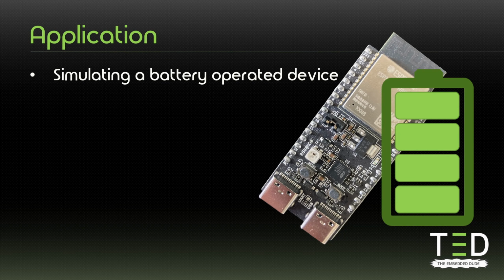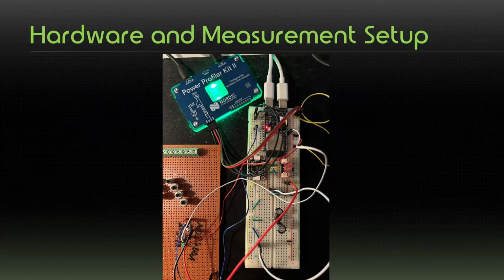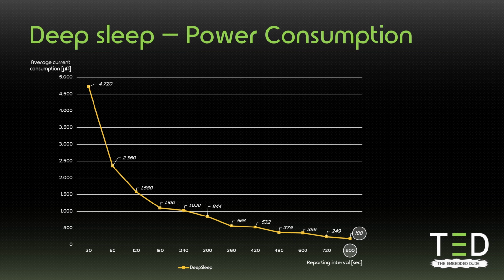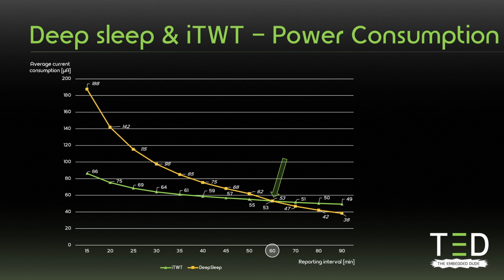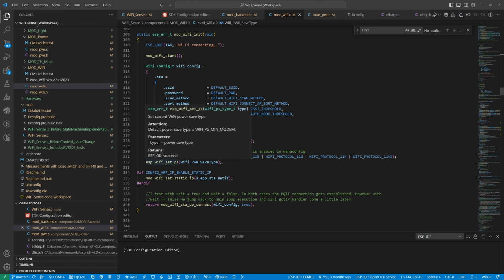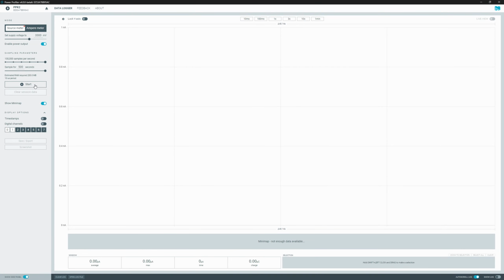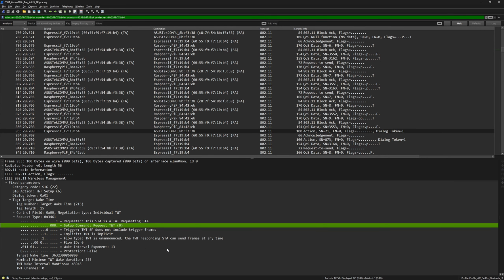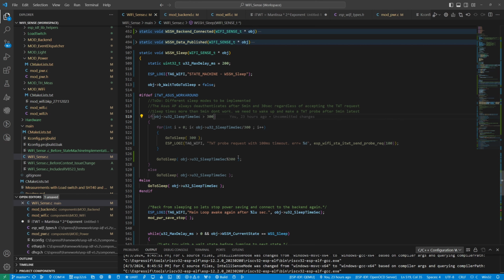Up to 68% power reduction! Exploring Wi-Fi 6 Power Saving Modes using the ESP32-C6.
In this video I am using the ESP32-C6 dev kit and a few sensors to explore how much power we consume using Wi-Fi6 power saving modes compared to the standard deep sleep power saving mode.
I also show which settings impact the power consumption and how to tweak them.

Chapters:
0:00 Intro
1:25 Wi-Fi6 Application, Data Flow, State machine
3:59 HW & Measurement Setup
5:38 Deep Sleep Power Measurement
8:55 AutoLightSleep + iTWT Power Measurement
10:16 Comparison of Power Consumption
13:14 Conclusions
14:02 Deep Dive Section - ESP IDF Settings
21:38 Deep Dive Section - Router Limitations